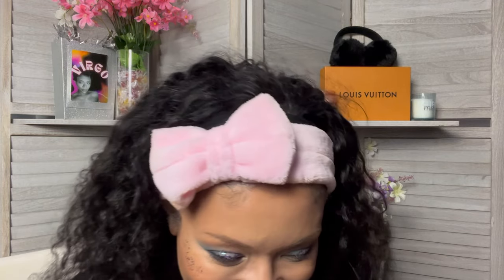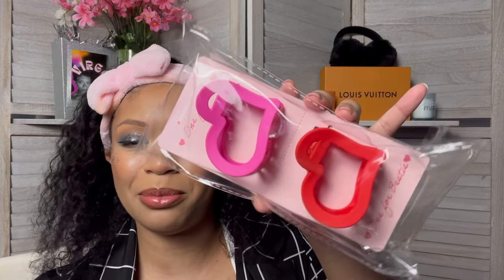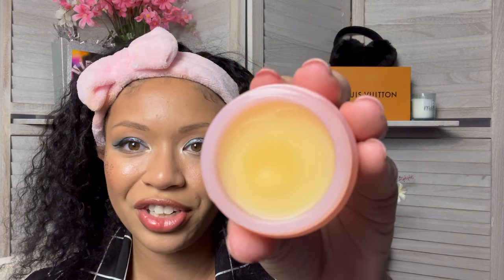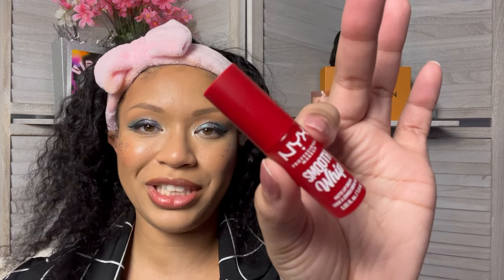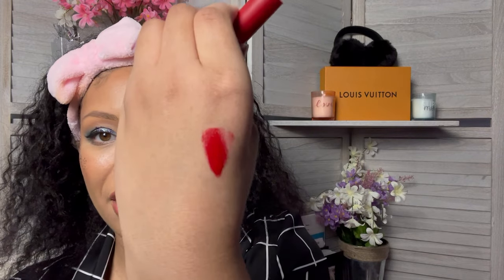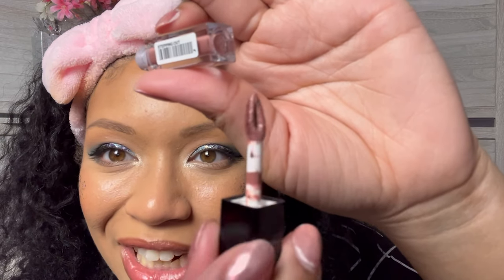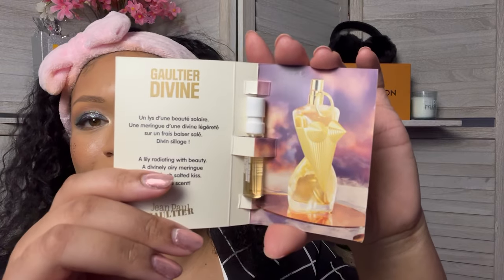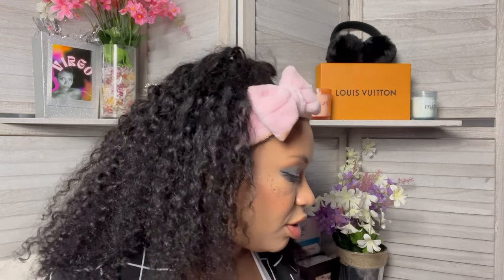Road to High Maintenance: Macy's Beauty Unboxing